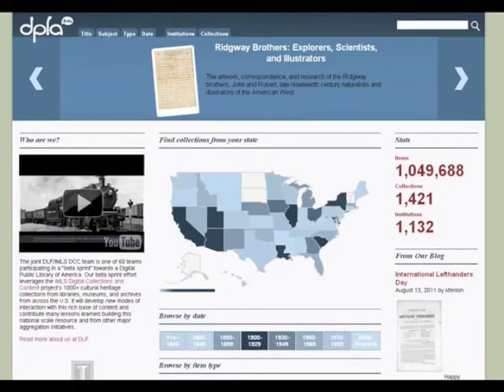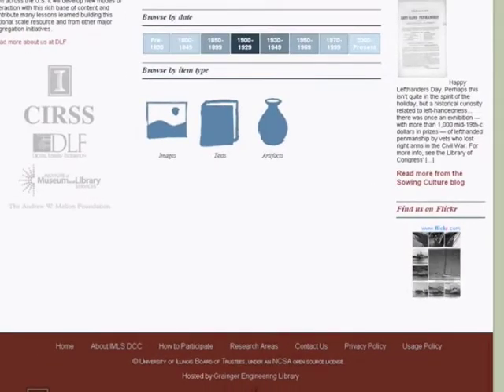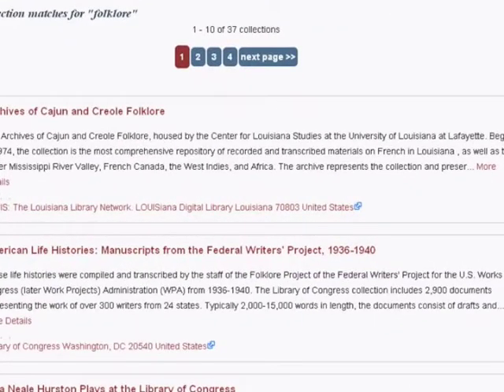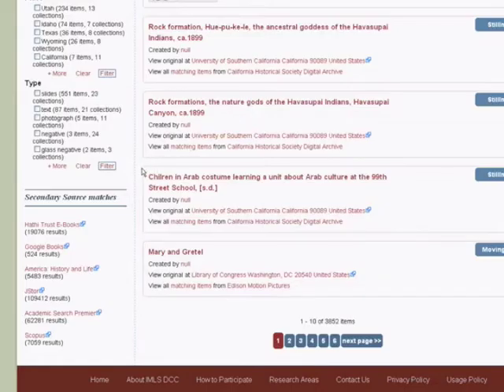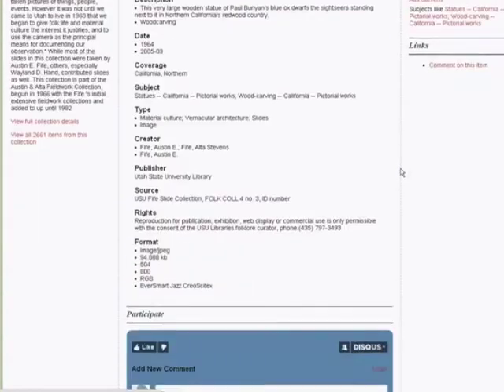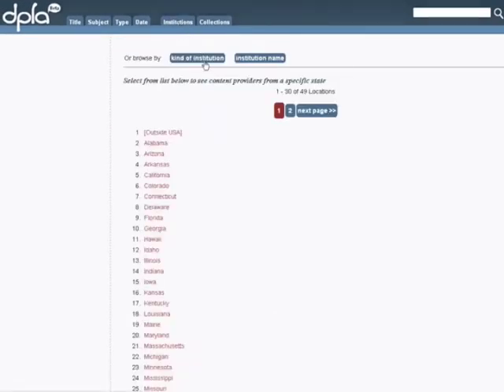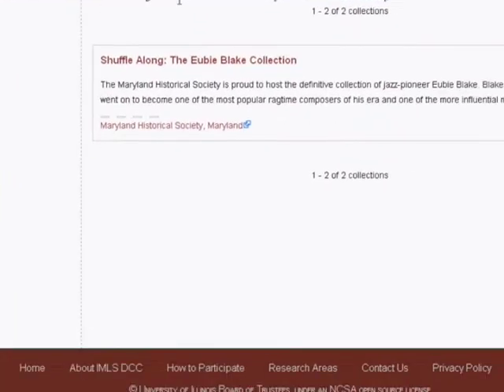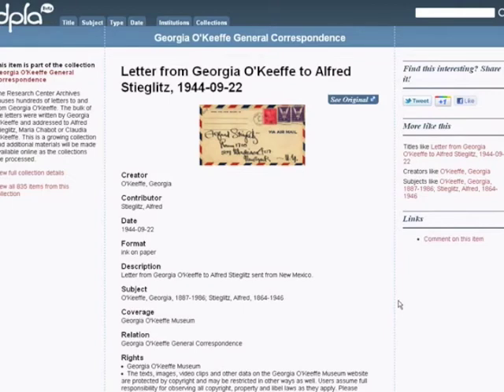DLF/DCC Beta Sprint: Walkthrough